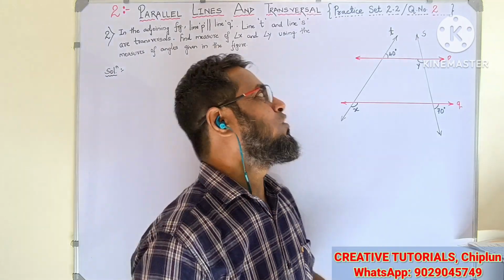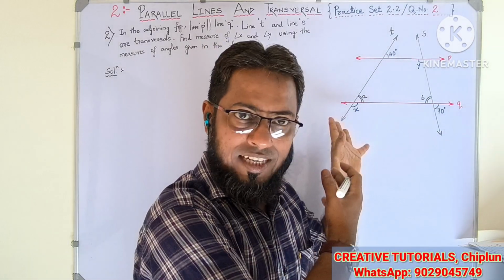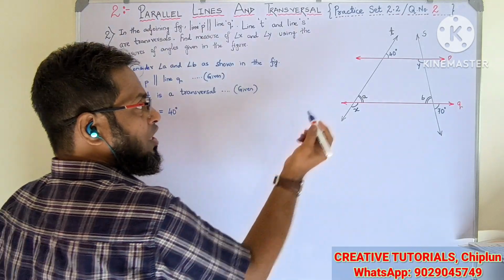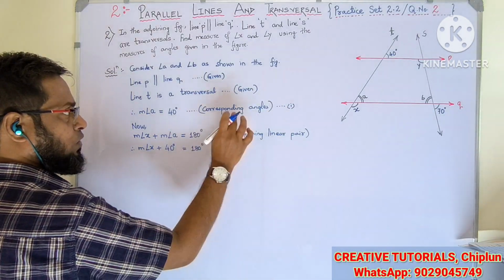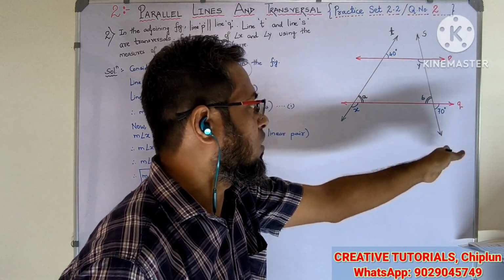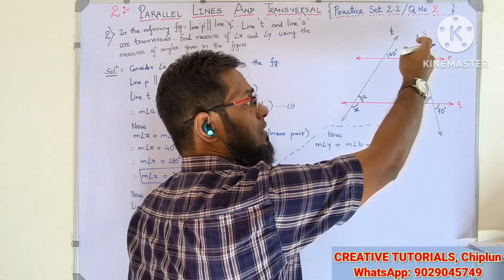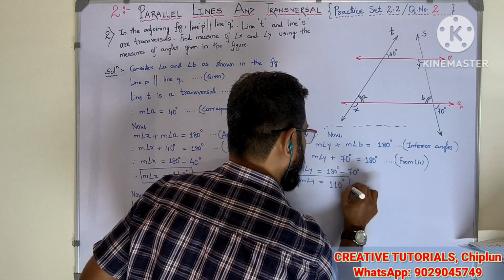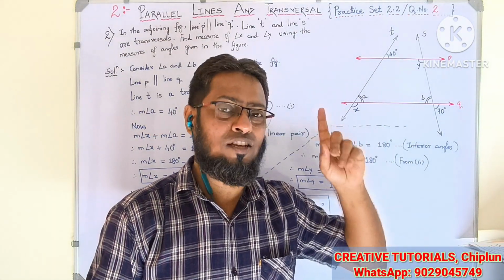Std-8/Maths/Maharashtra St. Board/ Parallel Lines and Transversal/Practice Set 2.2/ Q. No.2/Pg.No.11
This video contains solution of question no. 2 of Practice Set 2.2, given on page no. 11 of  Standard Eight Mathematics textbook of Maharashtra State Board.

Question:
Practice Set 2.2 / Q. No. 2 :

In the adjoining figure line p || line q.
Line t and line s are transversals.
Find measure of angle x and angle y using the measures of angles given in the figure.